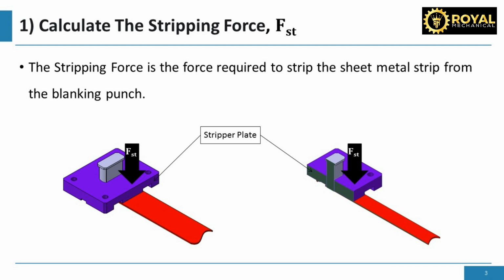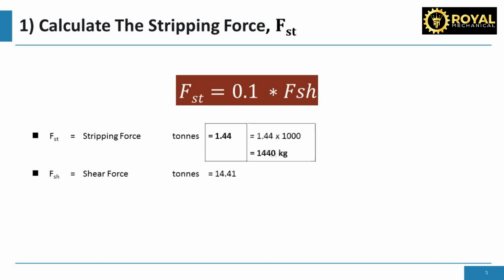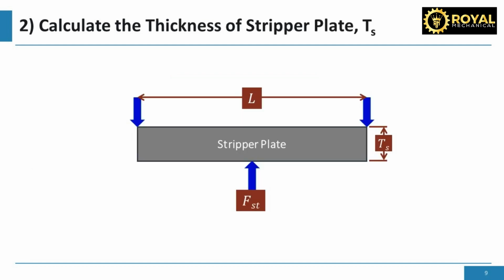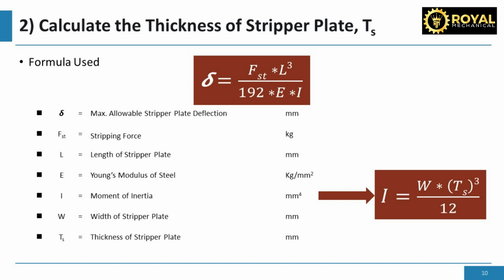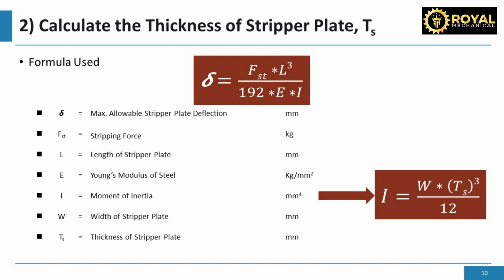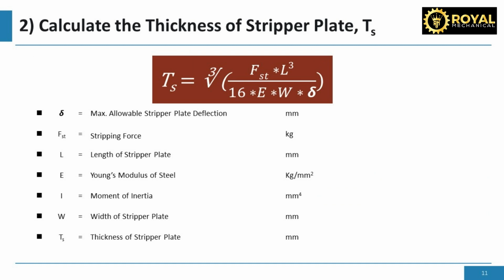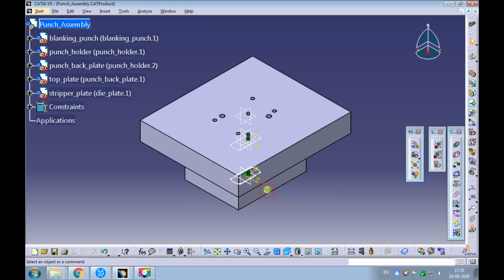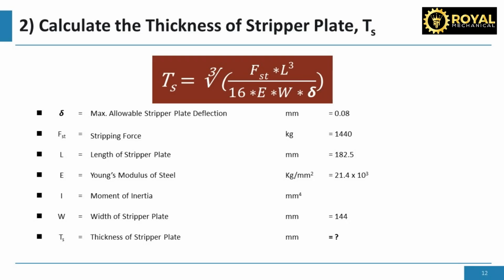Free Internship for Mechanical Engineers | Part 47 | Design Calculations of Stripper Plate